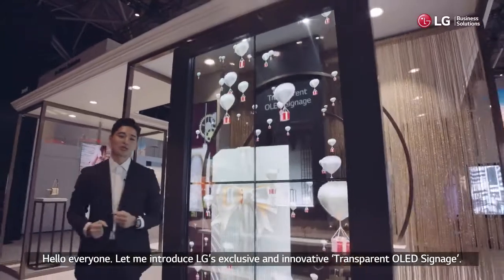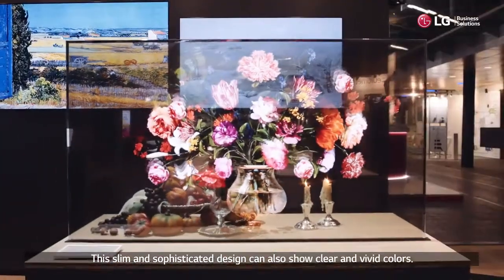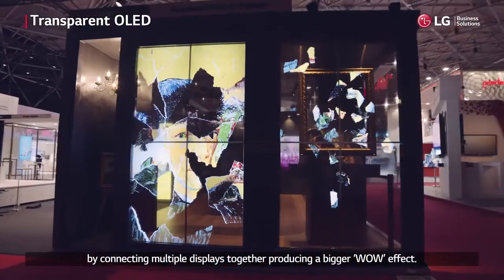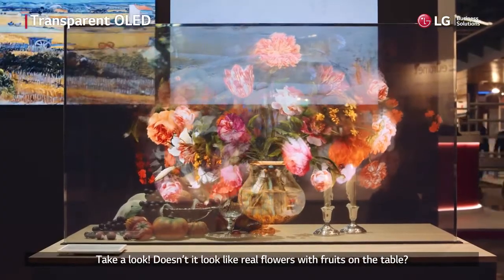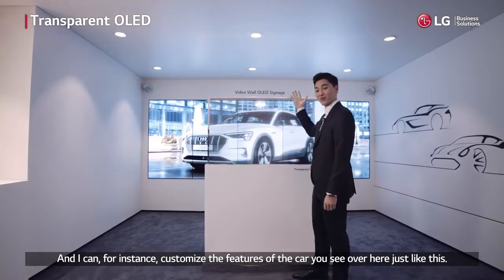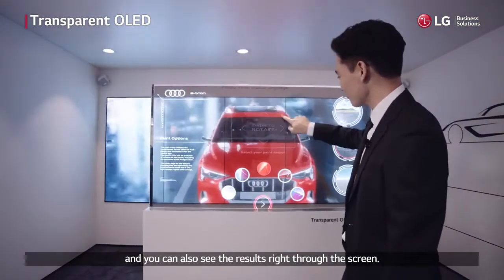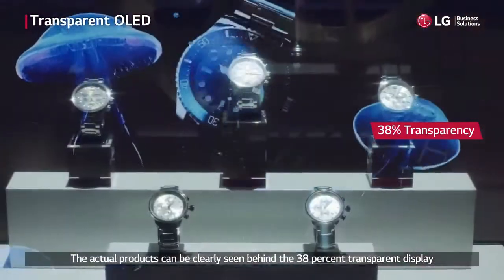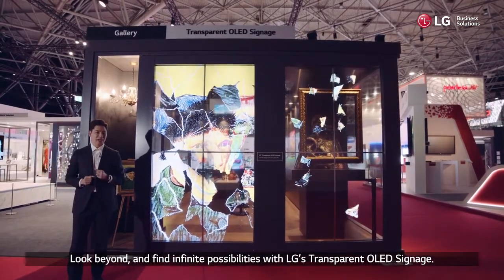OLED Trasparente LG 55EW5F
Una delle migliori e più importanti innovazioni nel settore video professionale e digital signage. La tecnologia OLED Trasparente per un pannello da 55" !!! Chiedeteci supporto per i vostri progetti.